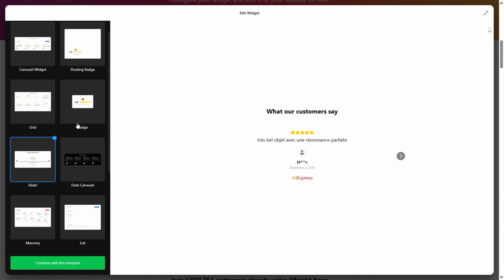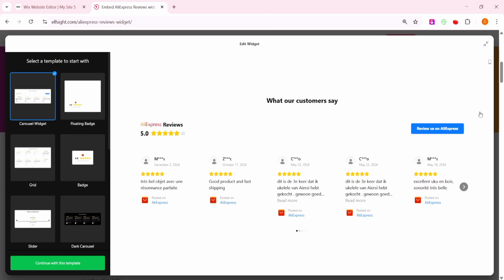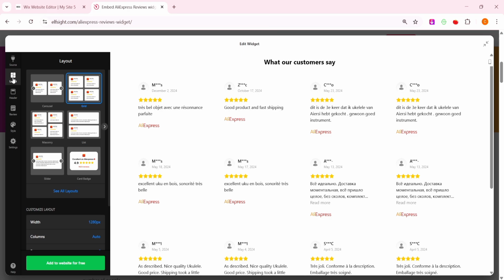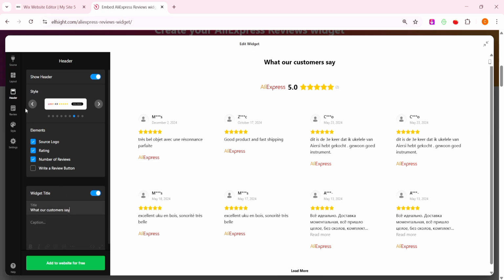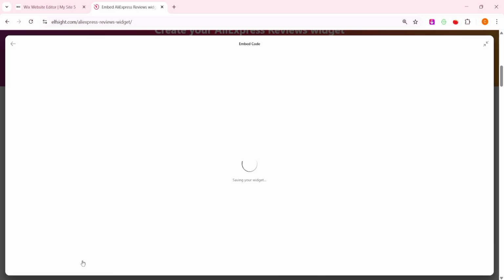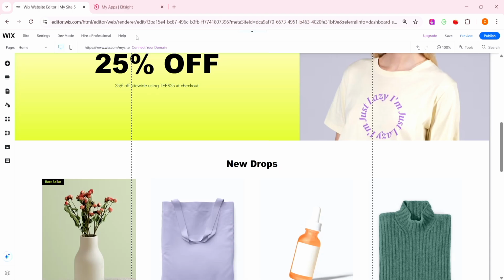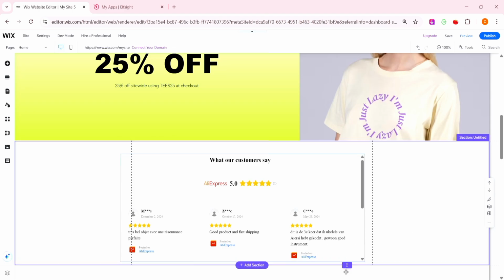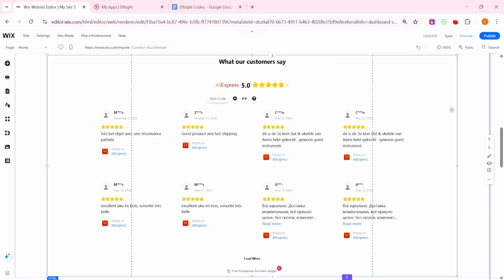How to Add Aliexpress Reviews in Wix [For FREE]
Learn how to insert Aliexpress reviews in Wix to showcase real customer feedback and boost trust on your website. This tutorial also shows how to add Aliexpress product reviews in Wix to highlight ratings, testimonials, and improve your store’s credibility.